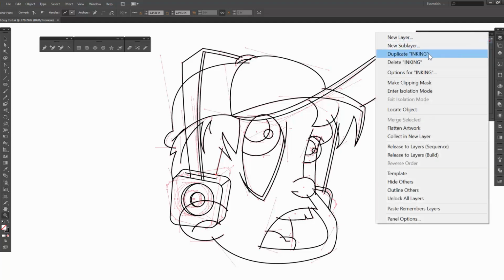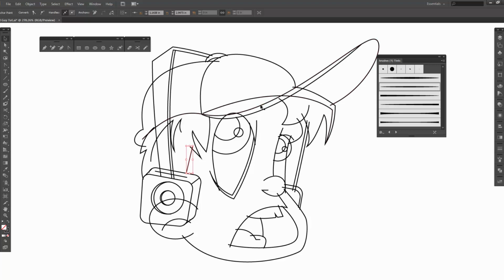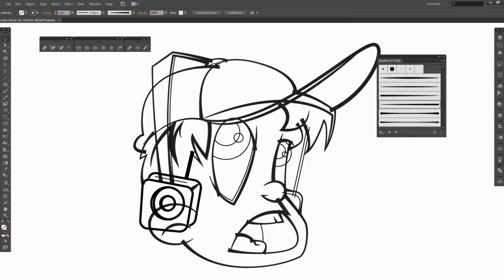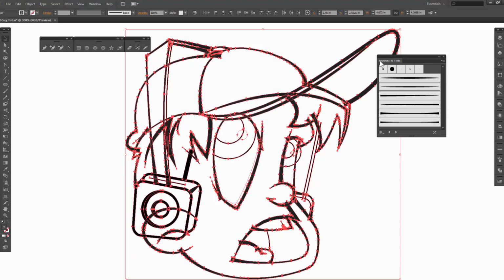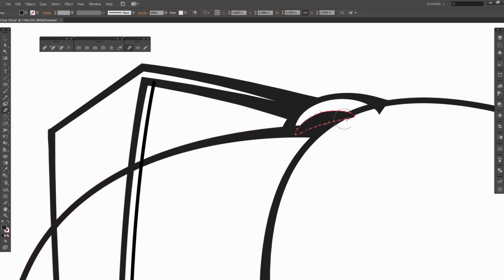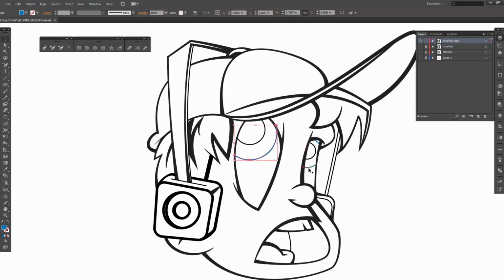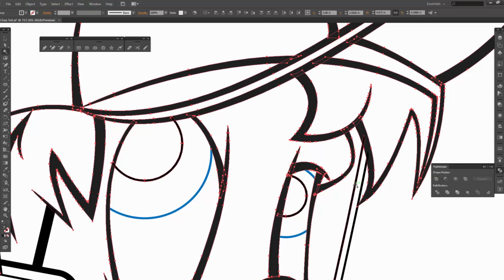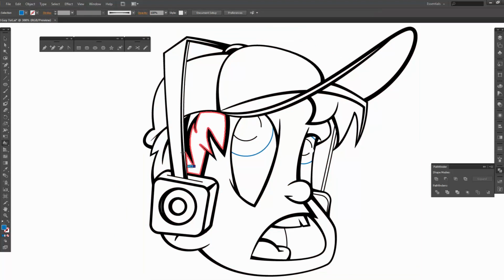Adobe Illustrator Tutorial using Brushes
STEP #1: Download our Cartoon, Comic Strip, and Vintage Mascot Brush Libraries. Adobe Illustrator Brushes will come to you as Zipped Folders. Once you have downloaded and extracted the folders, Brush Libraries are ready to be used in Adobe Illustrator.

STEP #2: I recommend saving and backing up all digital files to an external hard drive or cloud-based service.

STEP #3: Adobe Illustrator Brushes have been organized into Brush Libraries for easy application. Open Brush Libraries through the “Other Library” Option in the Brushes Panel in Adobe Illustrator.

CARTOON BRUSHES: Cartoon Brushes are my go-to for Professional Logos, Cartoons, Mascots, and Branding. Use Cartoon Illustrator Brushes with the Pen, Pencil or Paint Brush Tools to Apply different Line Variation to your Vector Artwork.

COMIC STRIP BRUSHES: Hand Painted + Comic Strip Brushes to get a lived-in feel back into your Vector Art. Comic Strips and Hand Painted are painted based on some of my favorite artists and cartoonists. These brushes are designed to look ready for the Sunday Paper.

MASCOT BRUSHES: Jittery Hand, Caffeinated Cartoonist + Rough Ink Brushes to Mimic Paper Bleed and Caffeine. Designed to be a little less stiff with your vector art. Use these Brush Libraries to get a distressed or ink bleed style back in your own Vector Artwork.